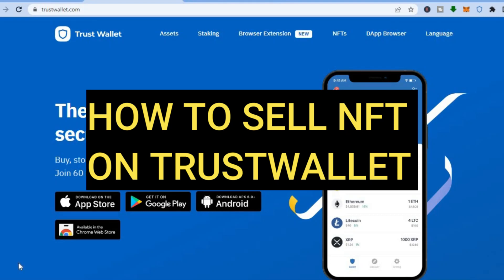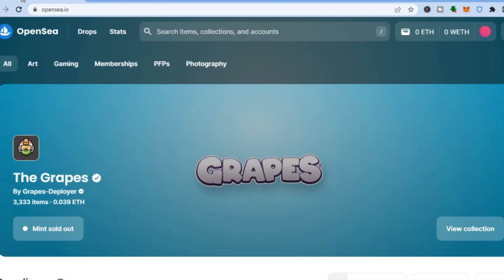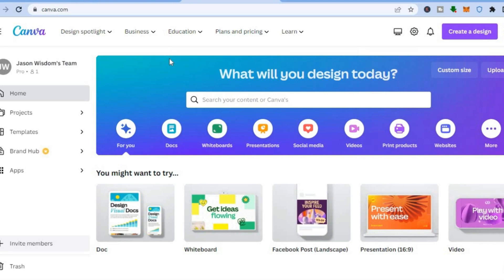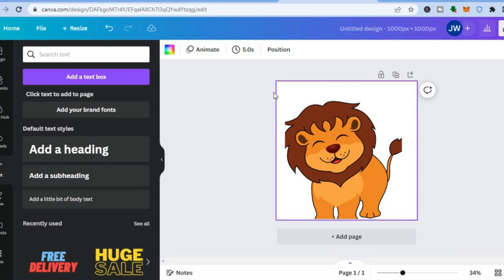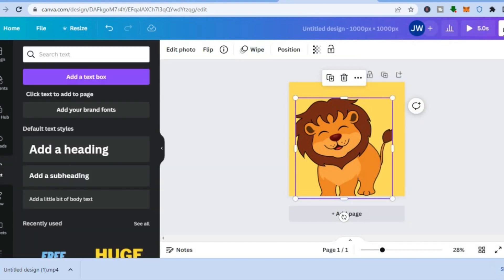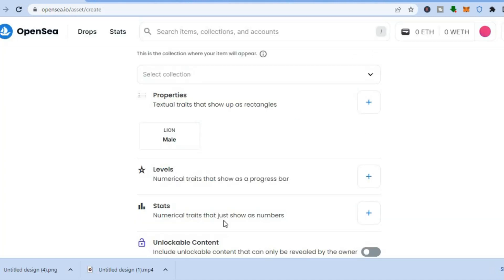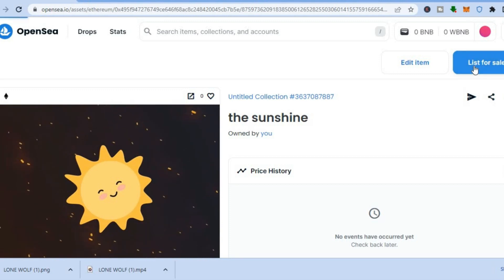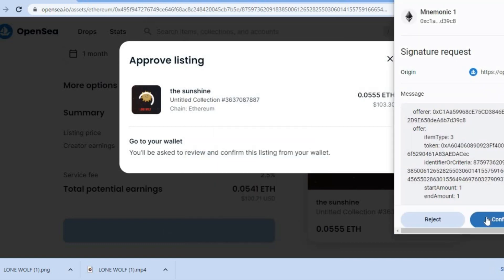HOW TO SELL NFT ON TRUSTWALLET 2024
HOW TO SELL NFT ON TRUSTWALLET